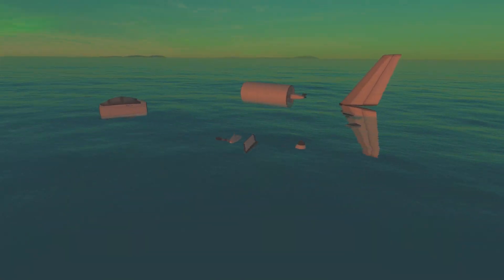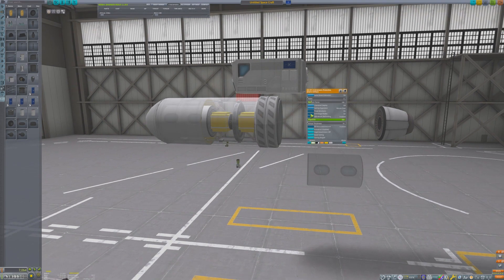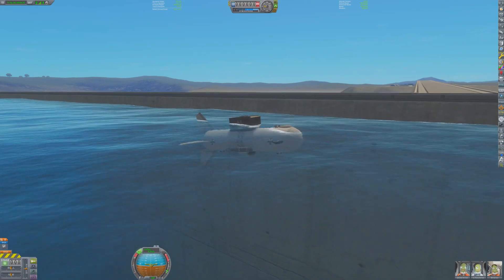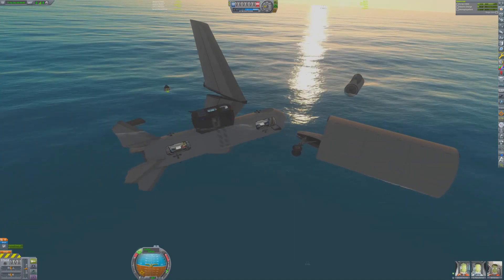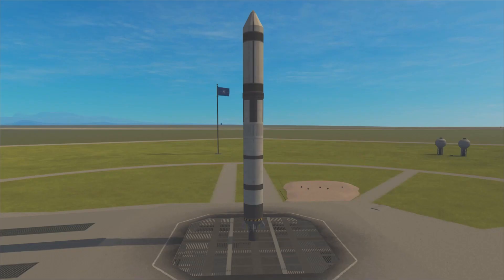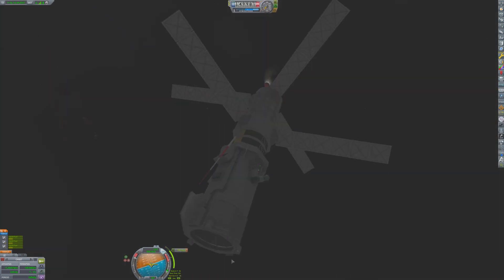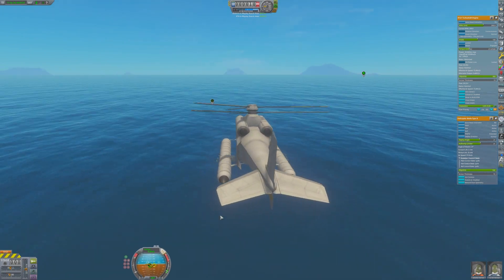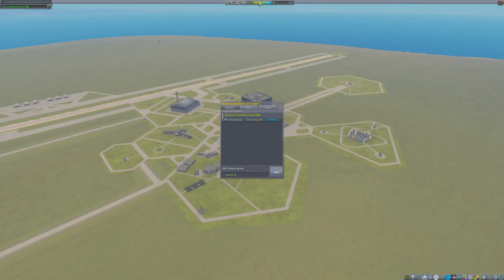The Kold War part 12: A Modded Career Play Through with BDArmory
The Coast Guard requires assistance from the Space Center on a couple of missions and the Central Kerbin Alliance Network sends a reconnaissance satellite to the Mun.

00:00 Introduction
00:37 Building a Sub
02:16 Sub Patrol
04:27 Mun Spy Satellite
06:37 Sea Rescue